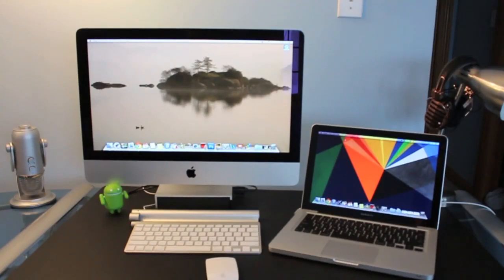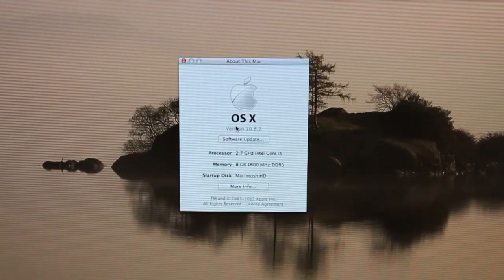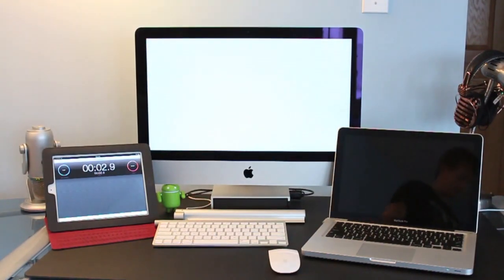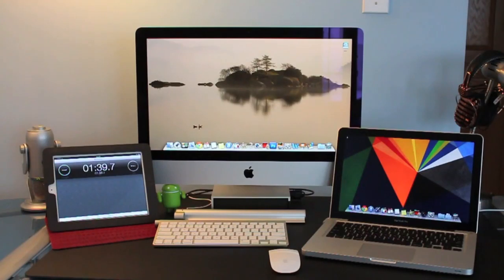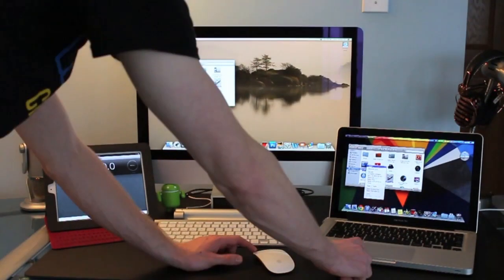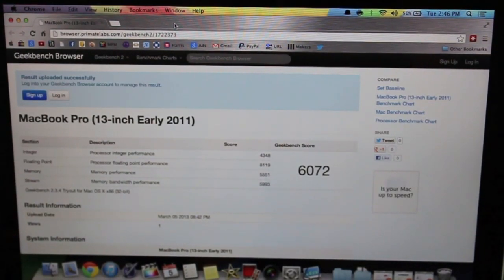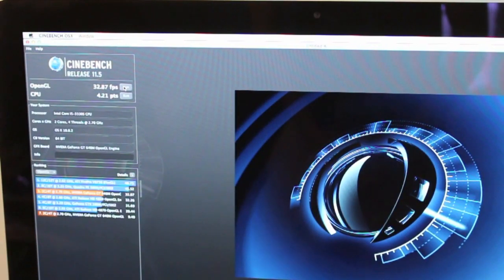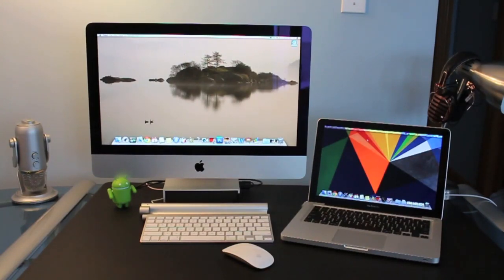iMac vs Macbook Pro | Speed Test BenchMarks Review Comparison | Refreshed 2012/2013 iMac vs 2011 MBP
Desk Setup
Ikea desk